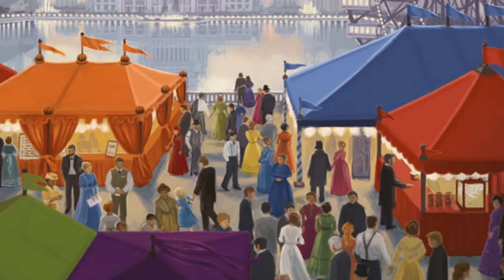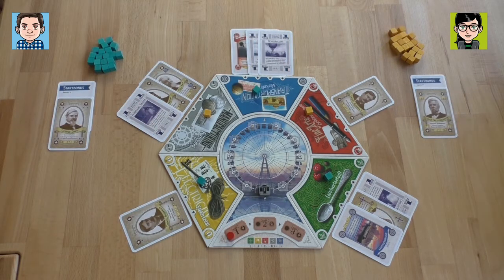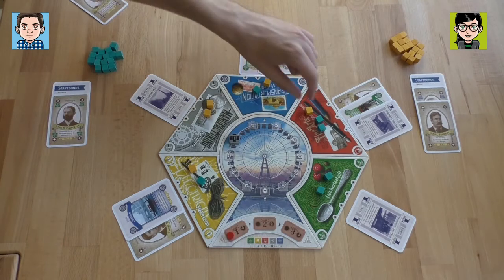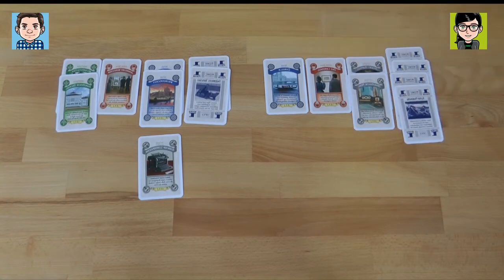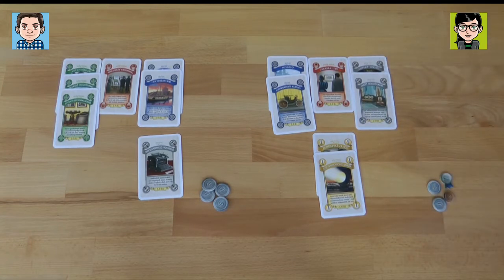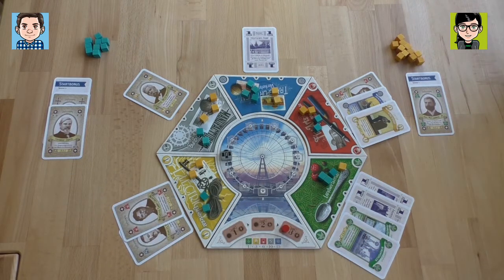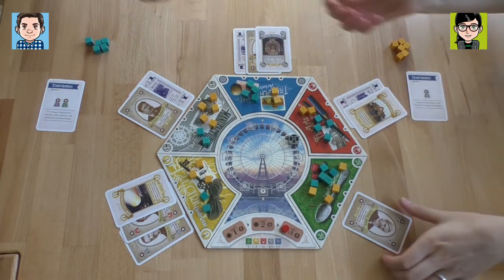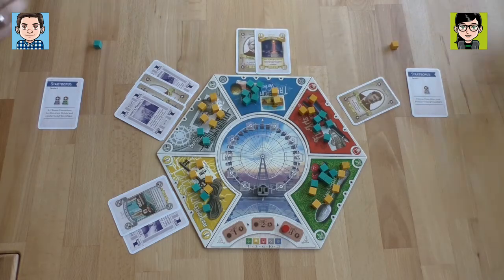World's Fair 1893 | Weltausstellung 1893 - Let's Play and Review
Games Up! plays World's Fair 1893, a game from J. Alex Kevern.

Weltausstellung 1893/World's Fair 1893
from J. Alex Kevern
dlp games/Asmodee Germany (2017).
Age: 10+
2-4 Players

Thank you to Asmodee for the reviewer's copy.

We plan to release a new video every 14 days - on Sundays.